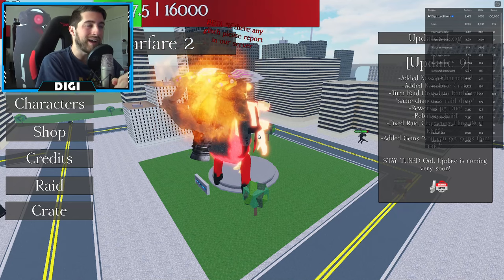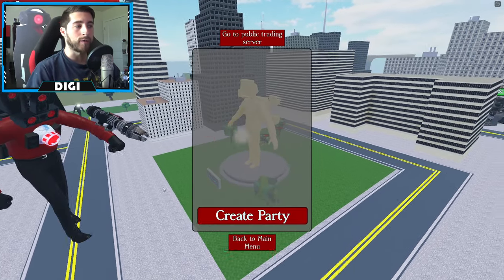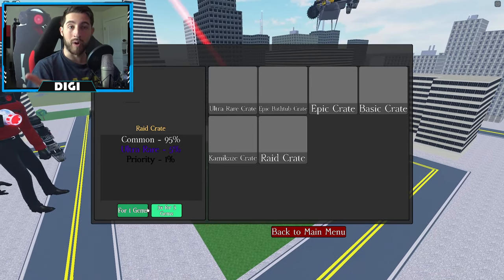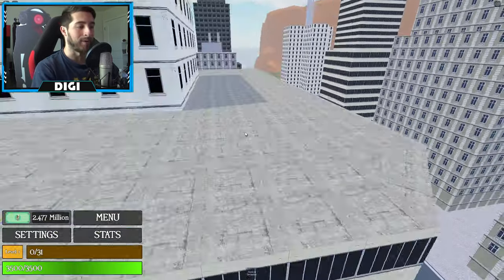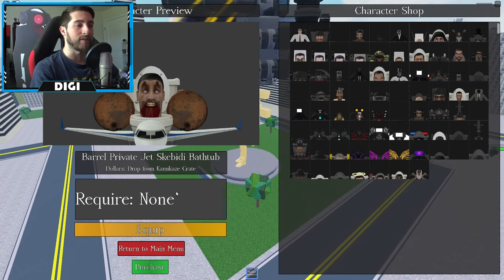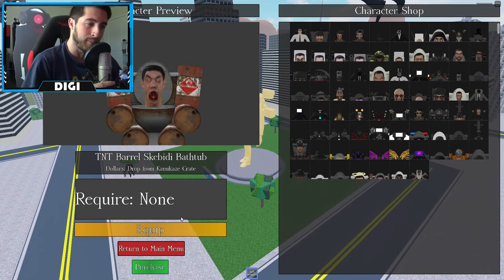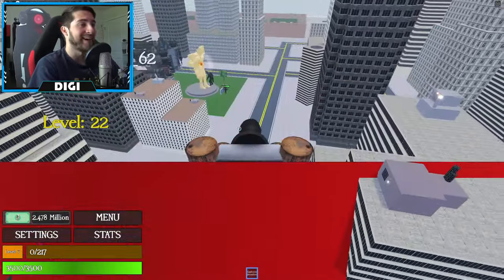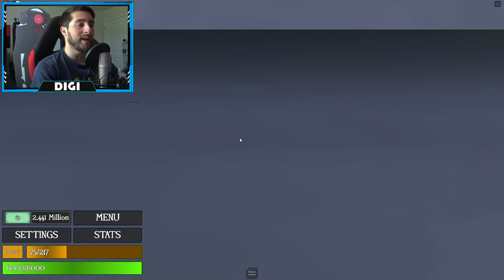How to get ALL 7 NEW MORPHS and GEMS in BATHTUB WARFARE 2 - Roblox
I'll be showing you guys how to get ALL 7 NEW MORPHS and GEMS in BATHTUB WARFARE 2!